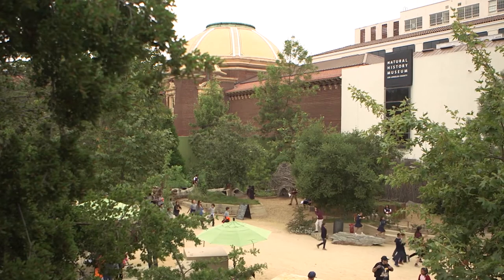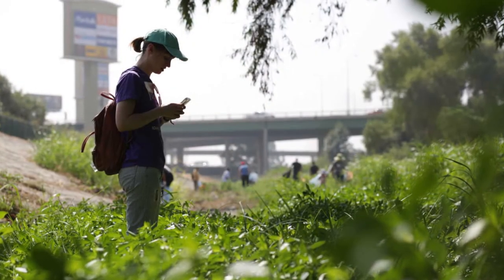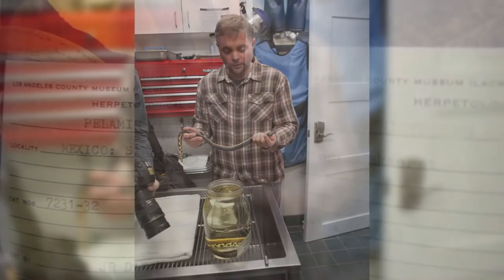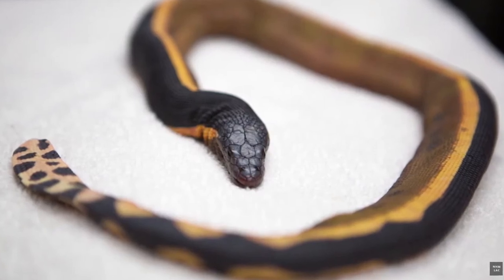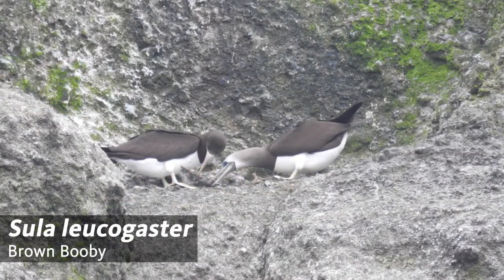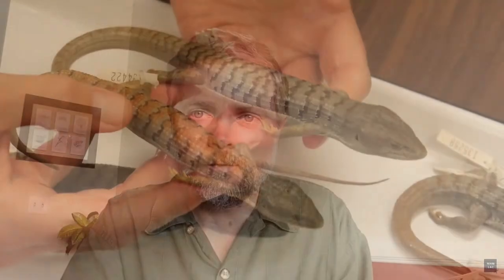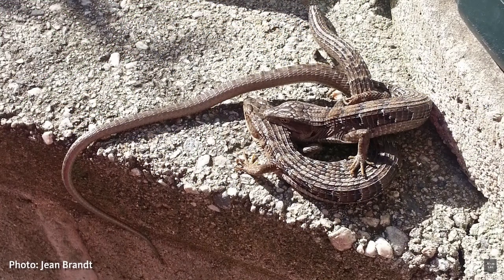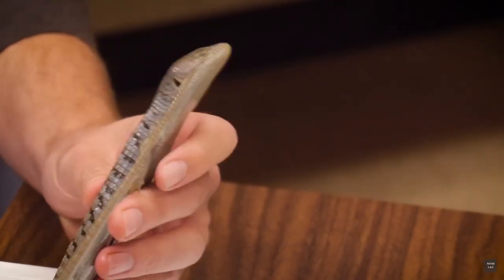Climate Change, Reptiles, and You!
Join Dr. Greg Pauly, NHM's Curator of Herpetology, for a look at how climate change is already impacting the behavior of animals in the wild. From yellow-bellied sea snakes shifting into new territories to changes in alligator lizard mating habits, Dr. Pauly explains how museum collections and innovative, crowd-sourced science are helping us better understand our warming planet.